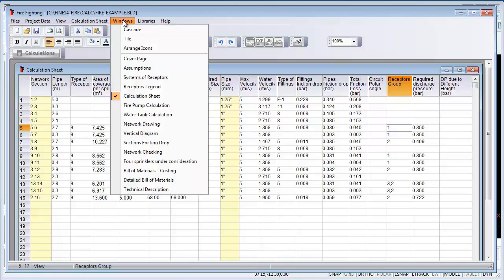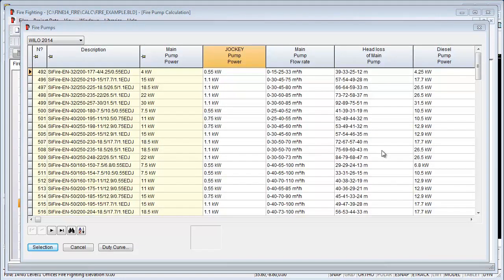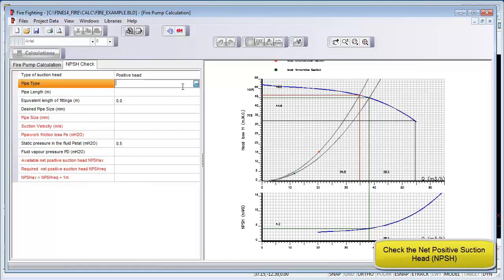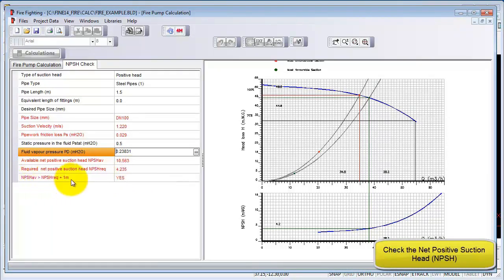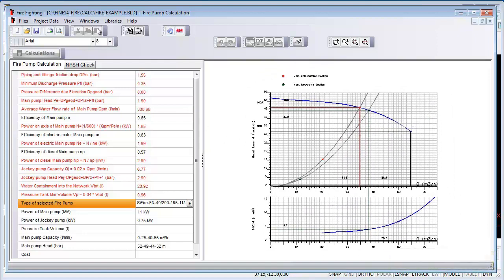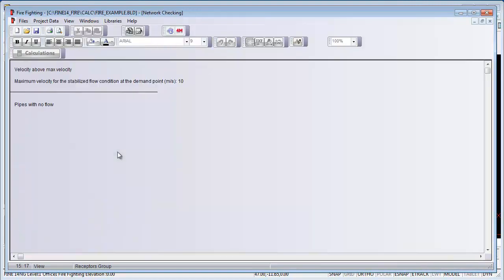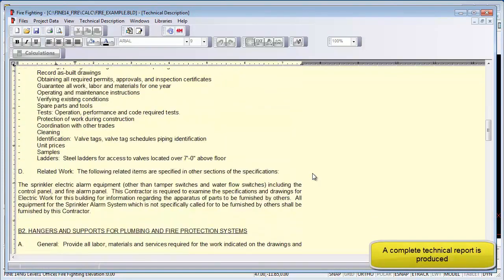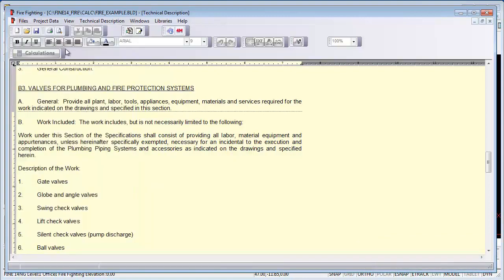4M Fine FIRE [v.14-2] Lesson 5 | Select the fire pump